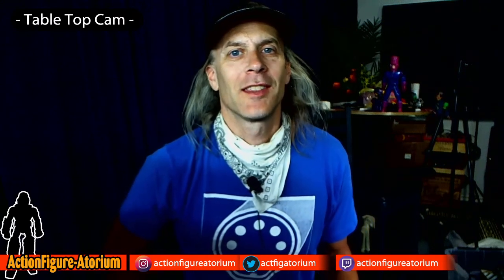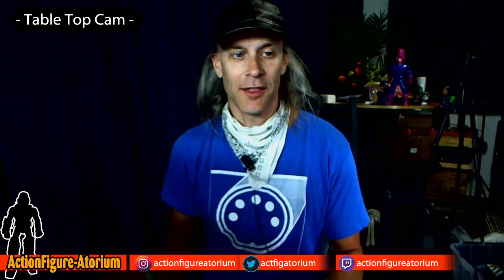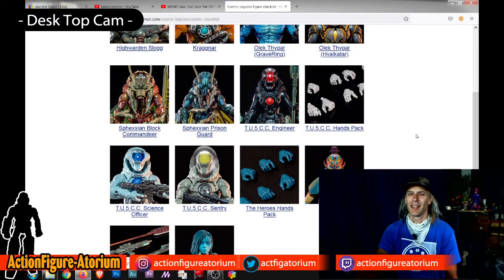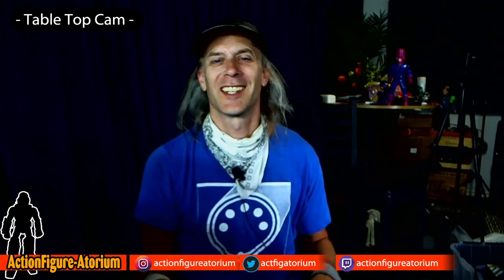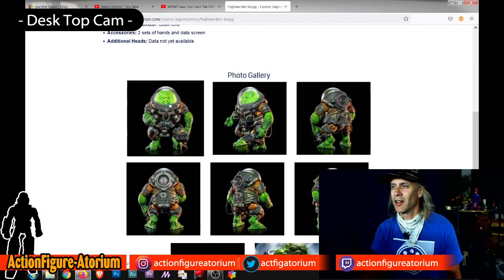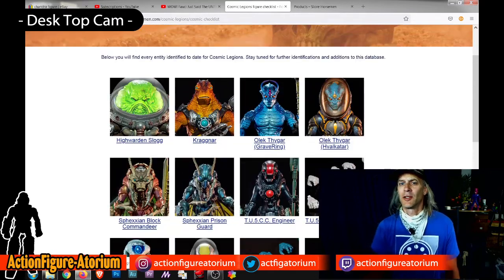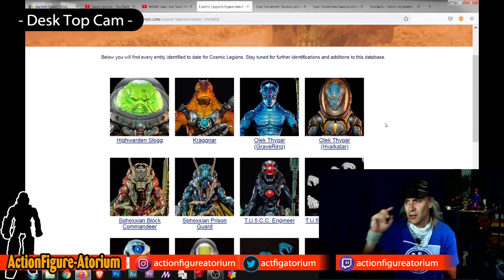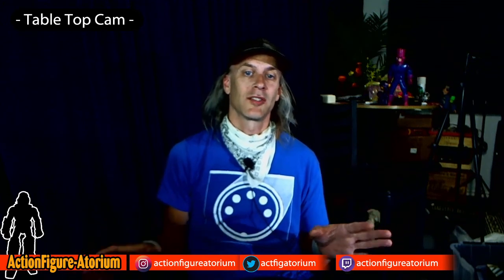4 Horsemen Release New Toy Line: Cosmic Legions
I'm excited to talk about this new line from Four Horsemen Toys, Cosmic Legions, their science-fiction space opera fantasy line.